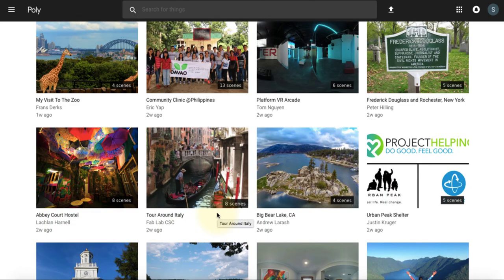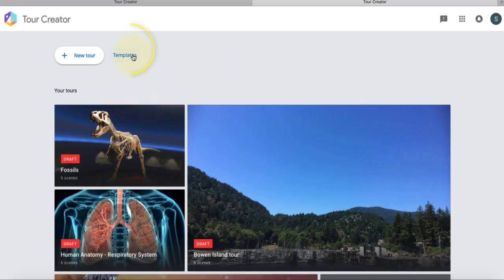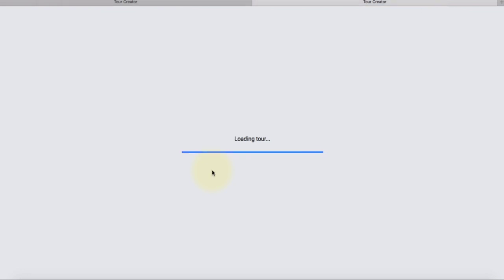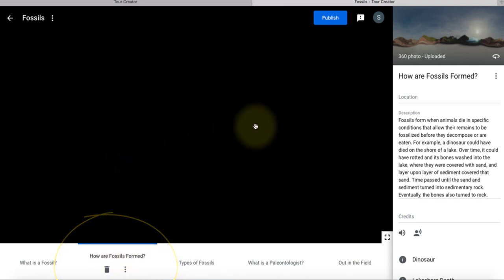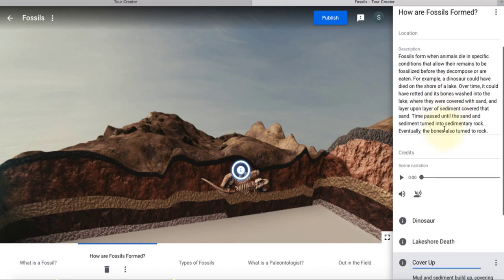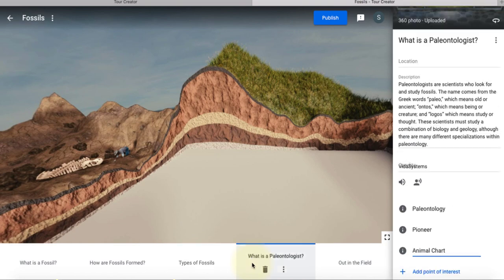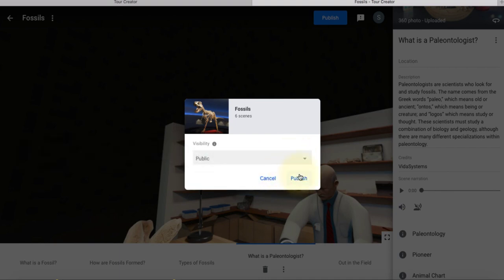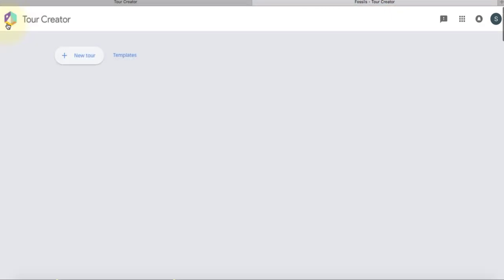Google Tour Creator Tutorial - Part II: Editing a Template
In this UBC Scarfe Sandbox Tutorial, PhD student Mary Kostandy teaches us how to edit an existing template in Google Tour Creator.

You can also watch Mary's 'Introduction to Google Tour Creator and How Teachers Can Use it in the Classroom'

Learn more about Mary Kostandy and her research at UBC

You can also learn more about the UBC Master of Educational Technology